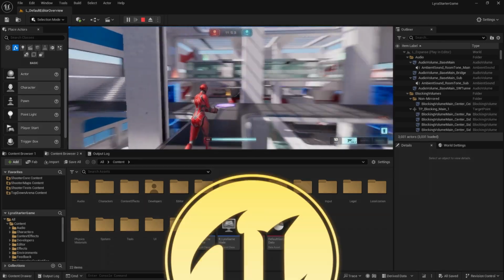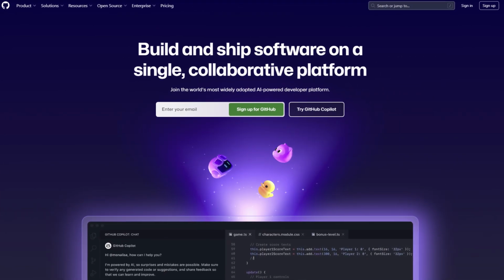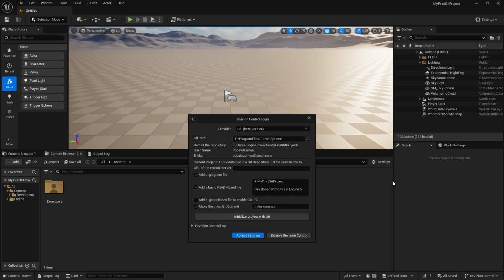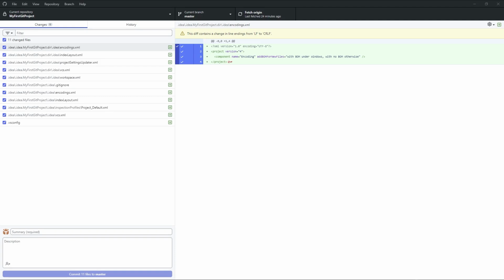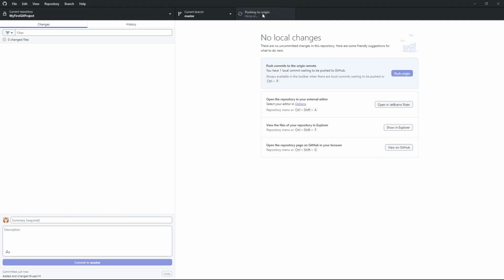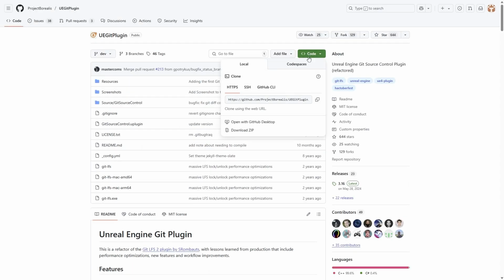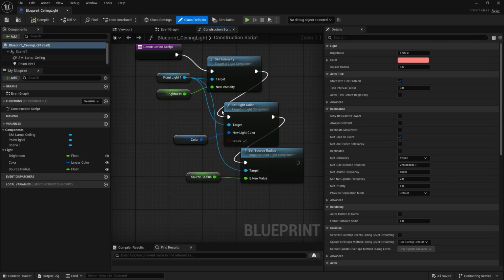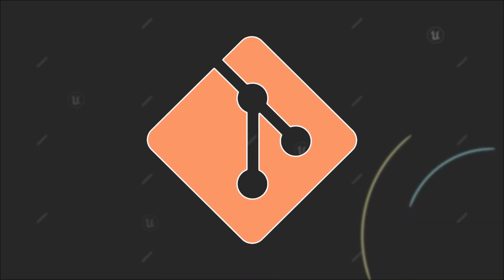The Git Setup For Unreal Engine No One Tells You About!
Learn how to set up Git version control for your Unreal Engine projects! In this quick tutorial, I’ll guide you through the essential steps to get your project ready for source control, avoid common pitfalls, and keep your work safe and organized.